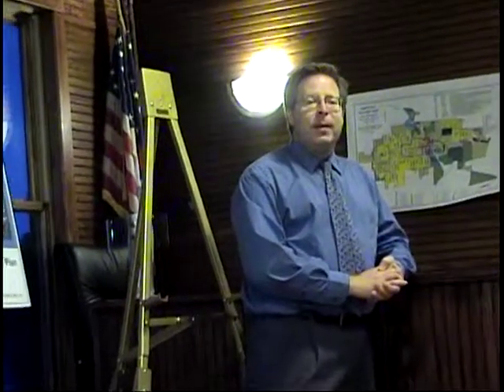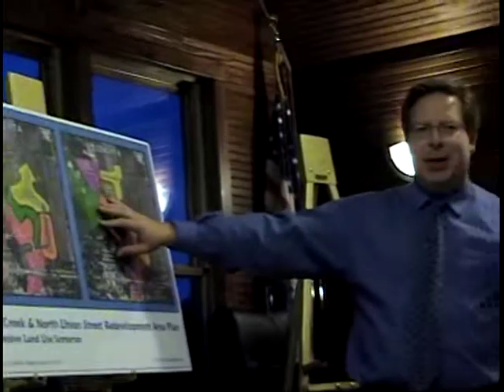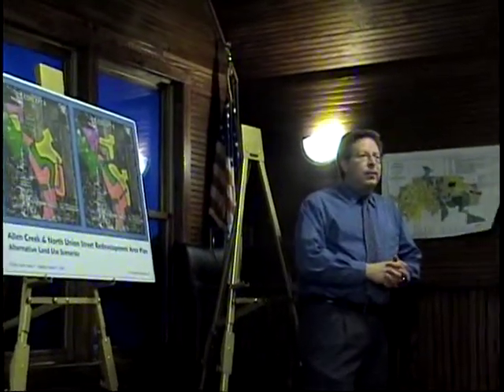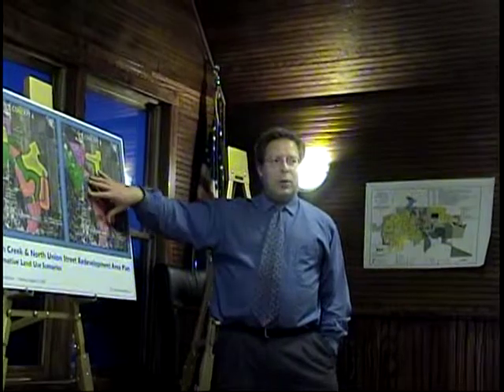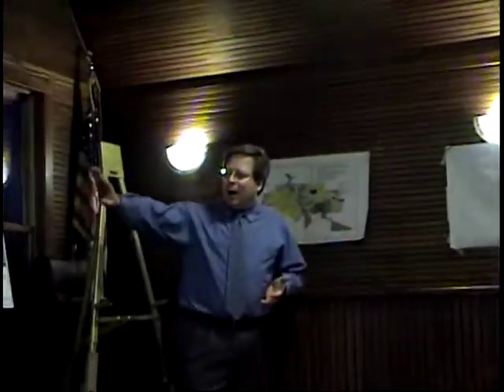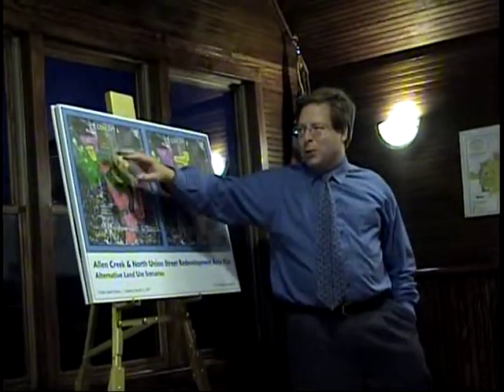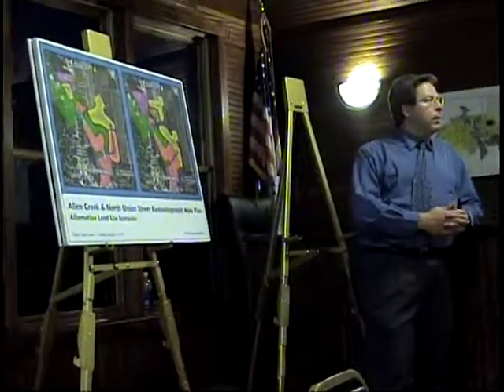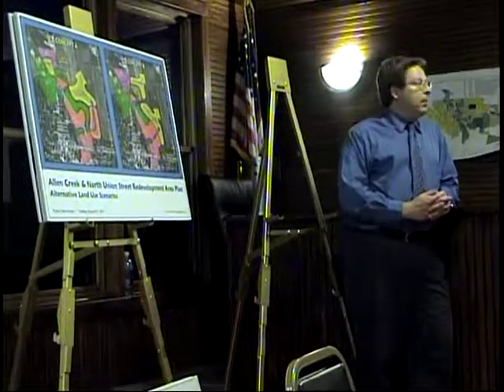Nostalgia: 2007: Allen Creek and N Union Development Analysis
Evansville, Wisconsin; 8/22/2007: Redevelopment: Presentation of the Allen Creek and N Union Area Development Opportunities